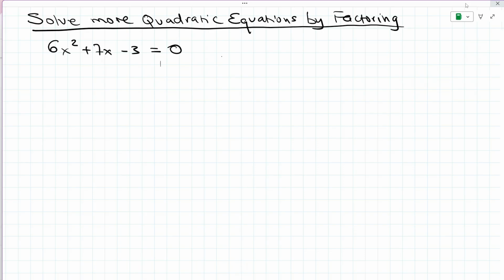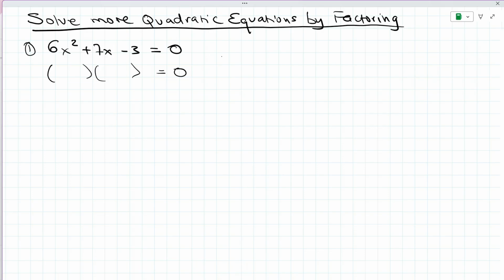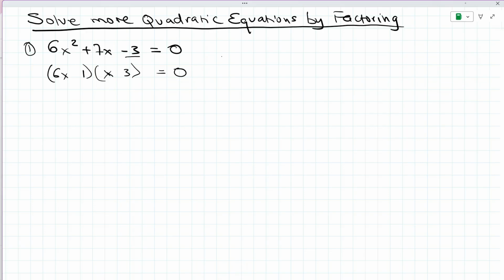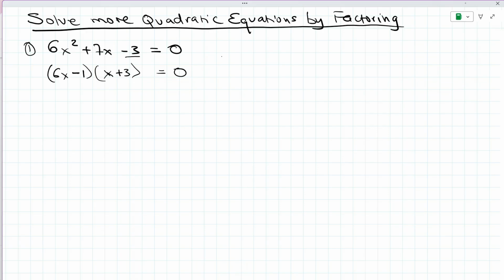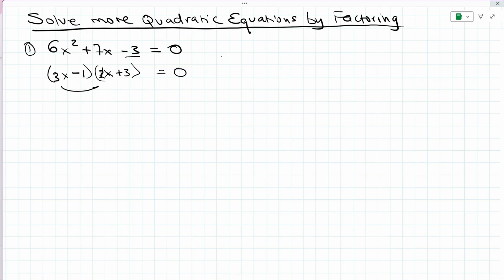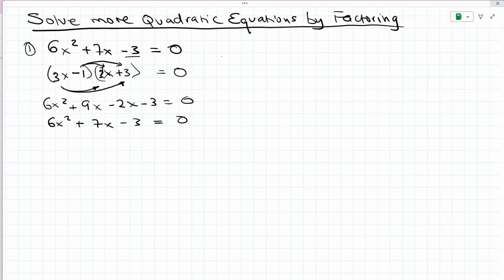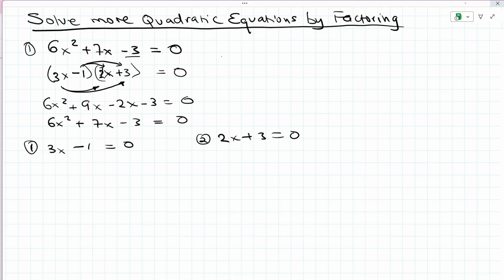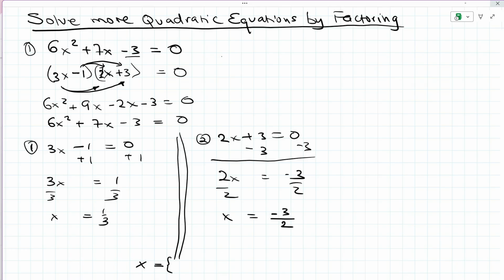Lesson 86: Solve More Quadratic Equations by Factoring | Math Basics Made Easy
Continue mastering quadratic equations in Lesson 86 with more practice using the factoring method. Learn how to factor quadratic expressions, apply the Zero Product Property, find the solutions, and check your answers with clear step-by-step examples.